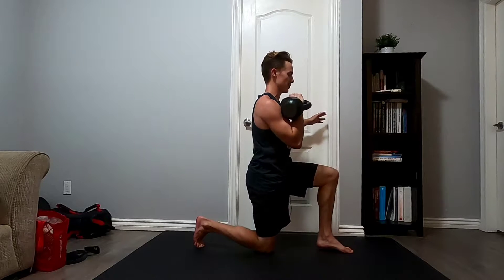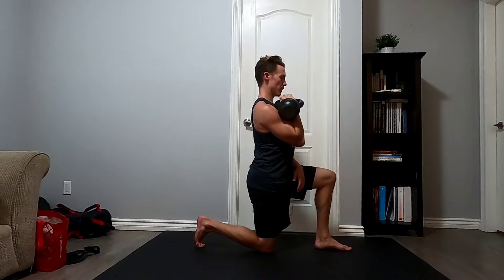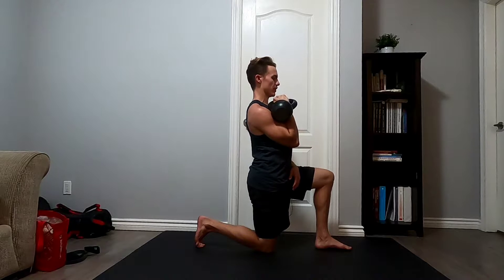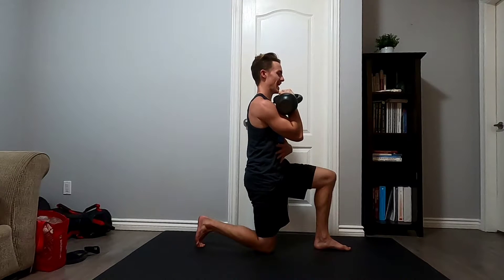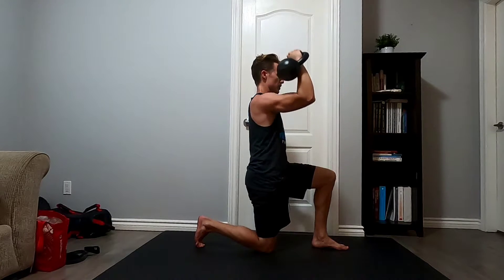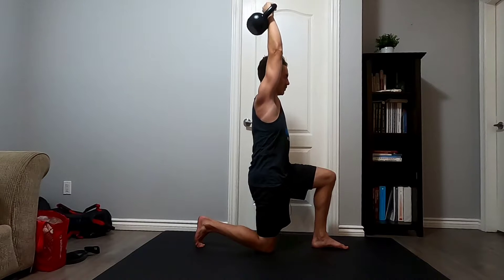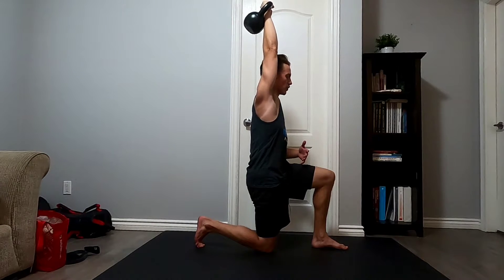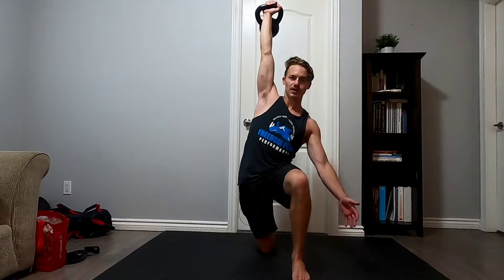Half Kneeling Single Arm Overhead Press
Exercise Demo: Half Kneeling Single Arm Overhead Press
Equipment Required: Dumbbell or KettleBell
Exercise Category: Vertical Push
Coaching Cue: Get stable in your half kneeling position (1 knee down). As you press try to keep your head, ribs and pelvis stacked on top of each other. Not allowing your ribs to flare and your back to arch.